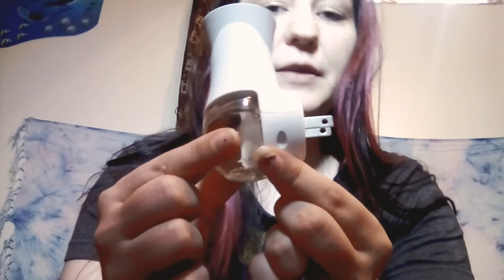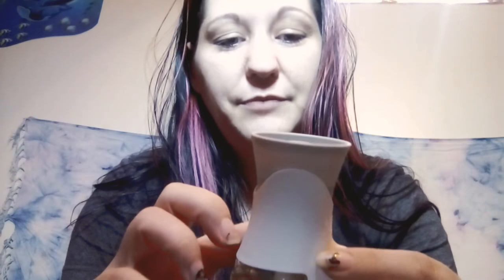Free AirWick Scented Oil Plug In Review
I got this AirWick fresh linens scented oil for free from the home testers club & I'm split on using it...

Buy your own below!